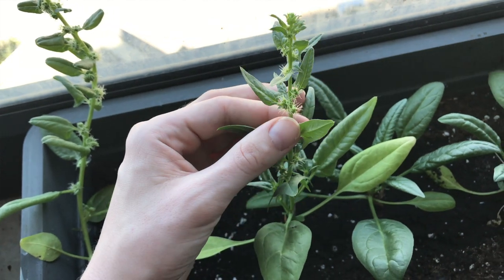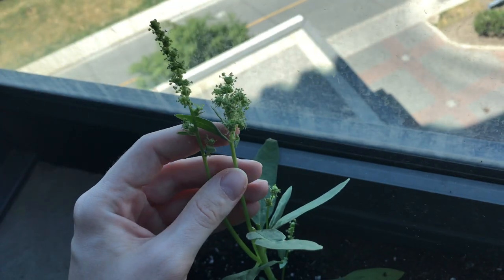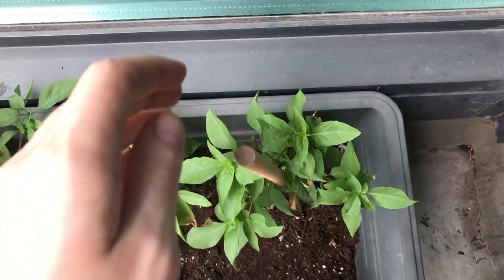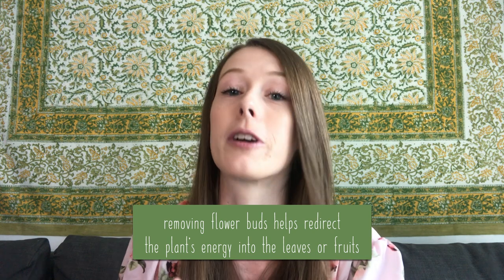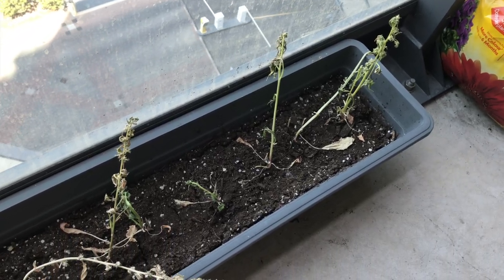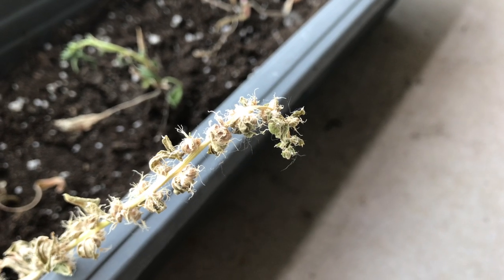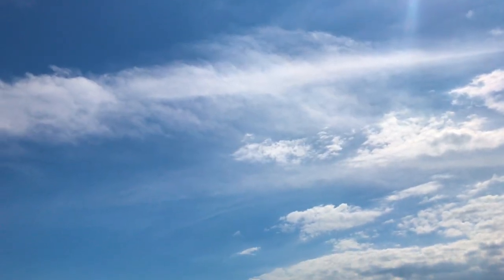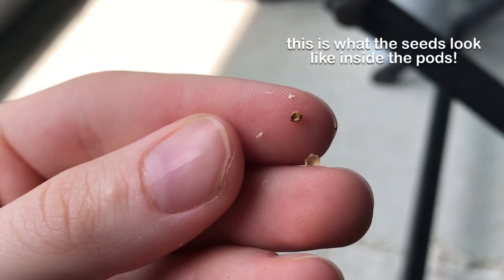Why Does My Spinach Look Weird?! | ALL ABOUT BOLTING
Ever wonder why your crops suddenly start growing flowers and look all funky? Let's talk about bolting! What is it? Why does it happen? What can you do to prevent it?

MUSIC
Fender Bender - Bad Snacks